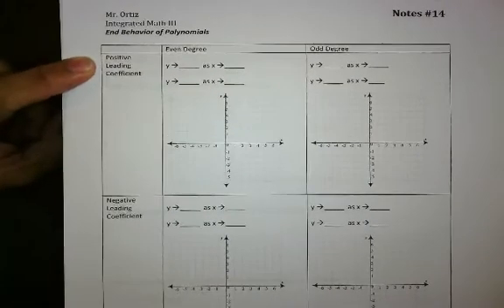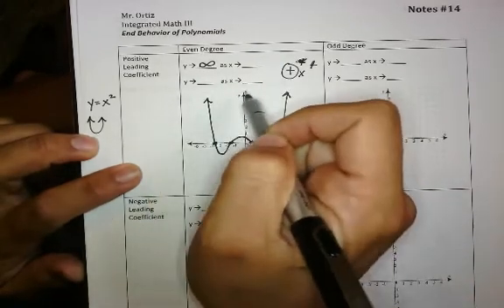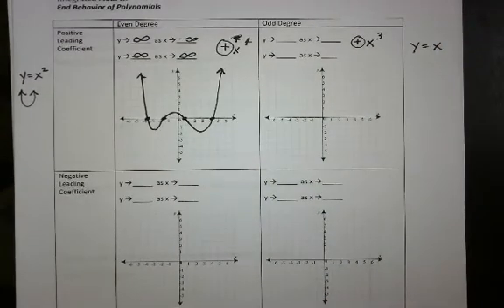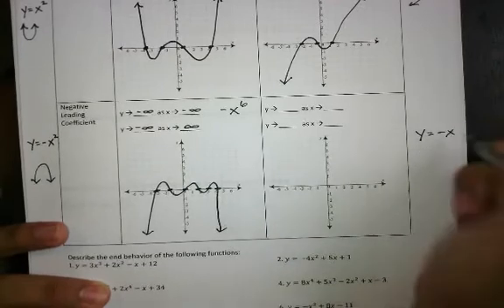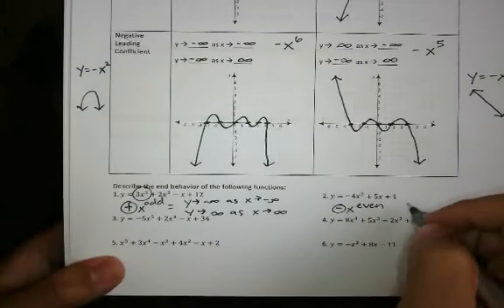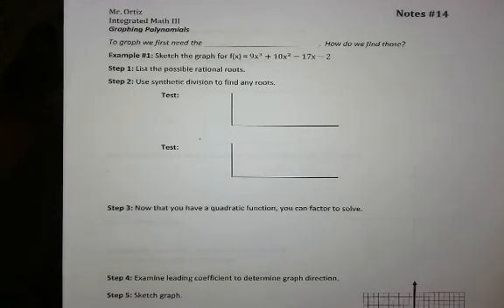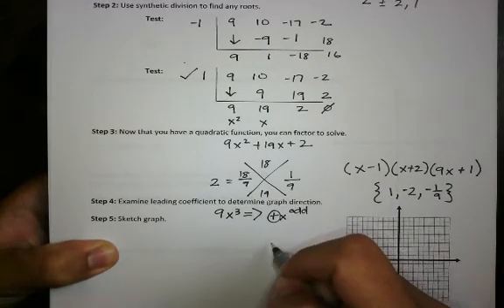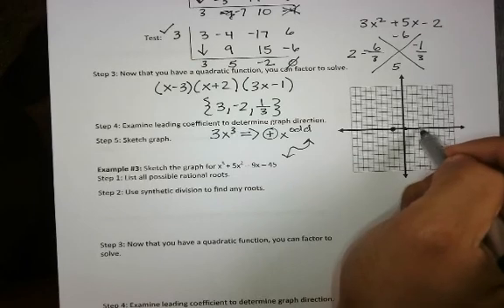Notes #20: Graphing Polynomials and End Behavior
Students will be able to determine how to graph polynomials, and analyze the end behavior of functions.